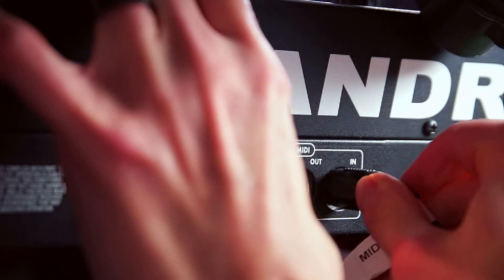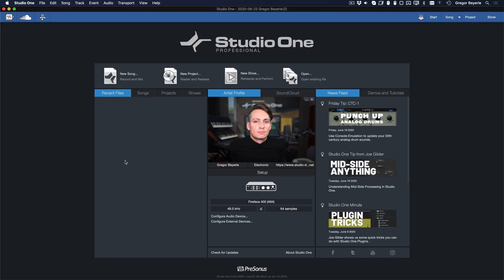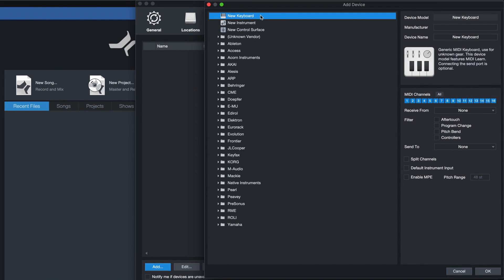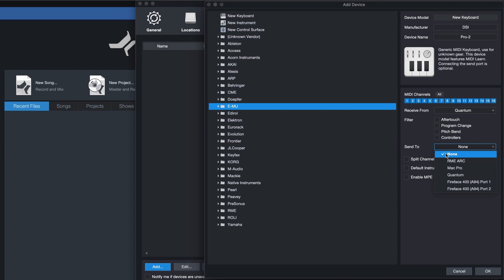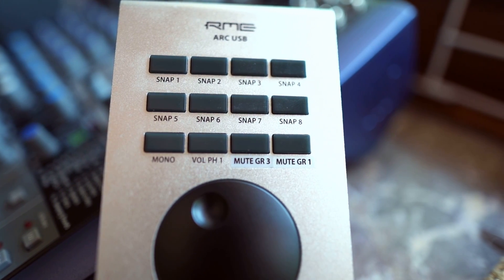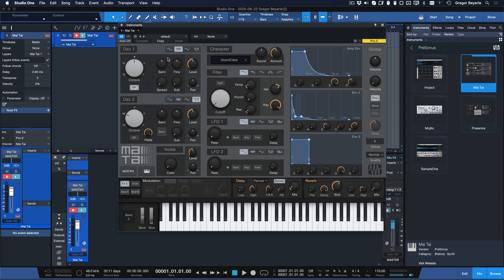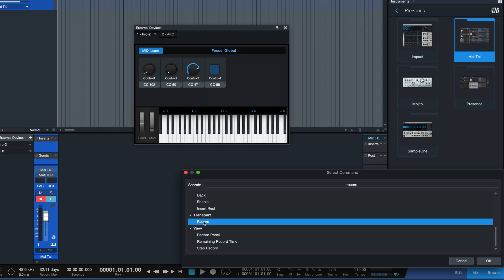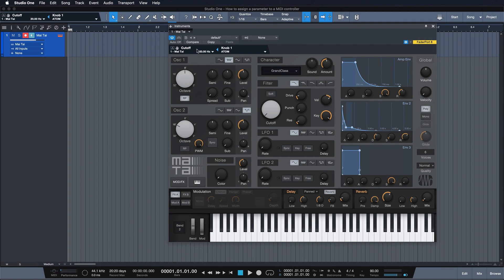How to set up MIDI Keyboards and Controllers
PreSonus Software Specialist Gregor Beyerle shows you how to set up MIDI Keyboards and Controllers - Start to finish. Follow along!